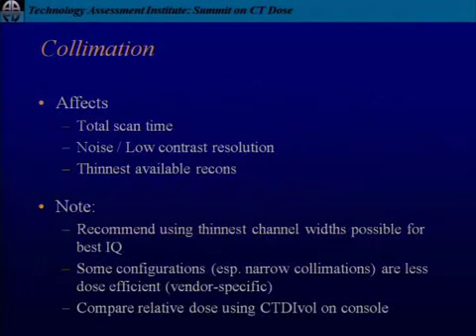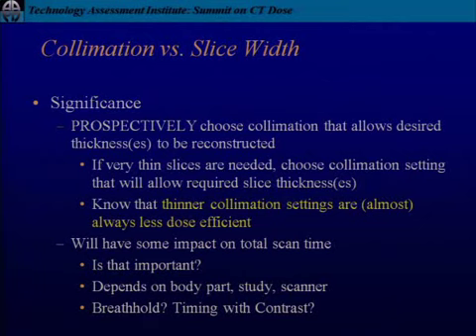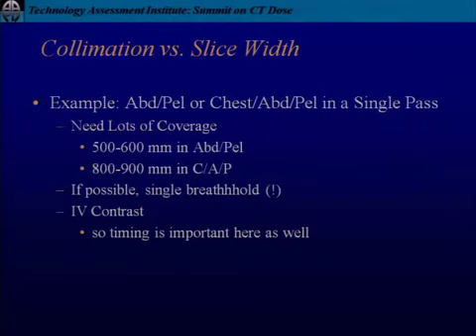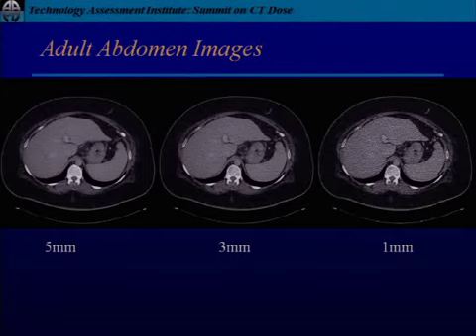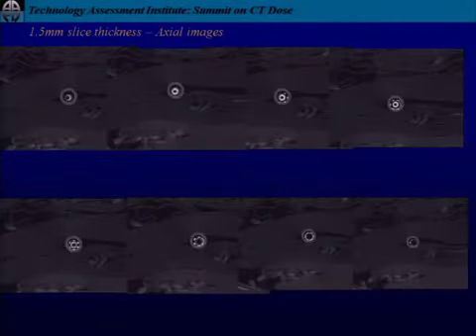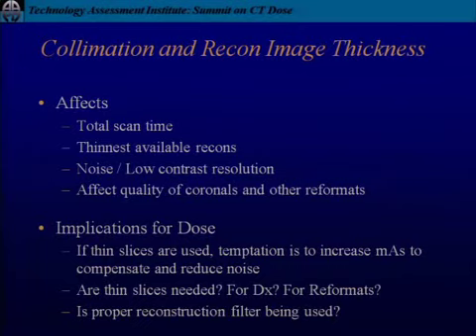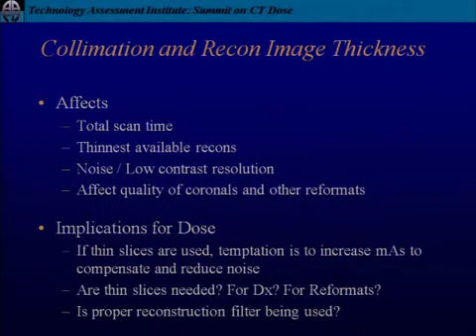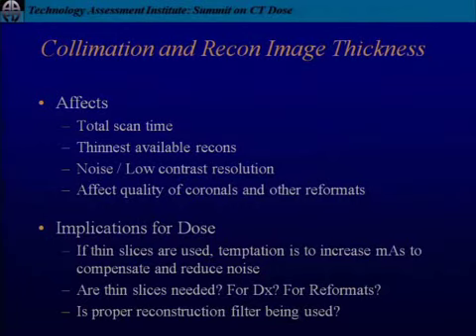Teaching Cases I - Collimation vs Slice Width, Coronal Quality, Dose and Scan Time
2010 CT Dose
Michael F. McNitt-Gray, PhD, UCLA School of Medicine Los Angeles, CA